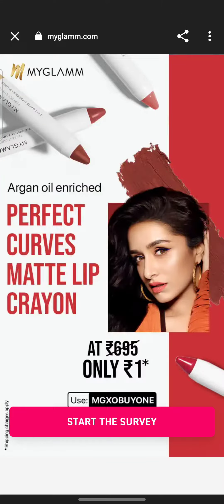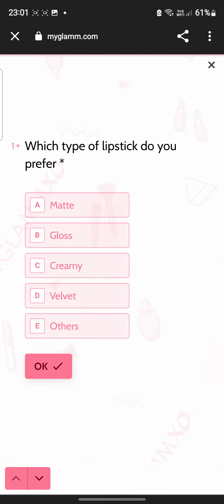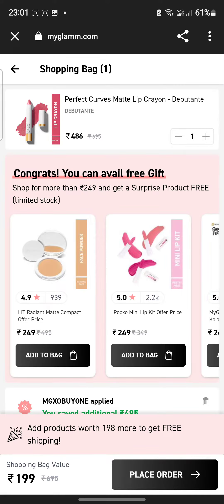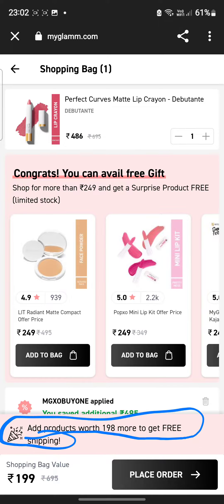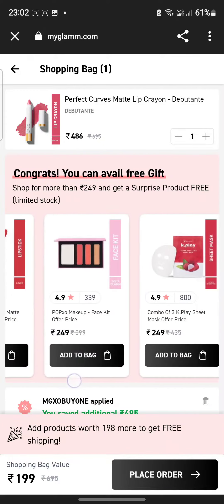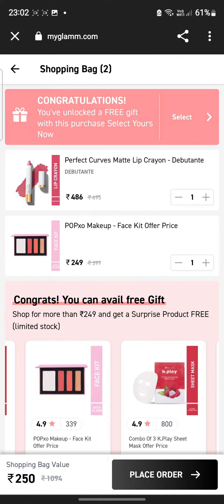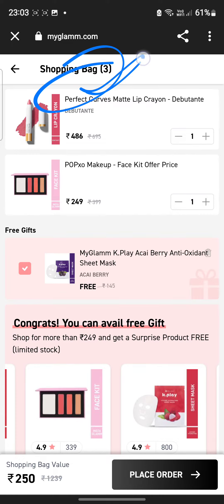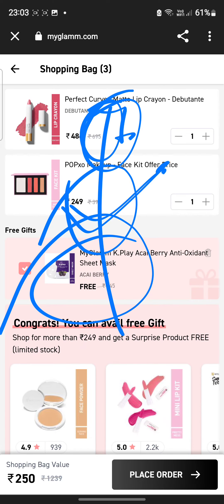myglamm free crayon lipstick/myglamm crayon lipstick for 1rs/myglamm survey/free products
myglamm free crayon lipstick/myglamm crayon lipstick for 1rs/myglamm survey